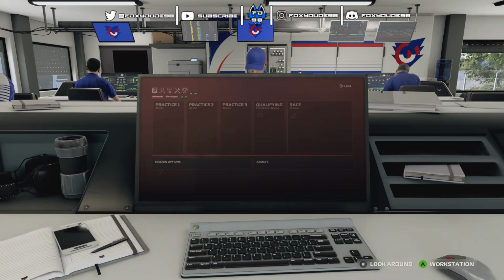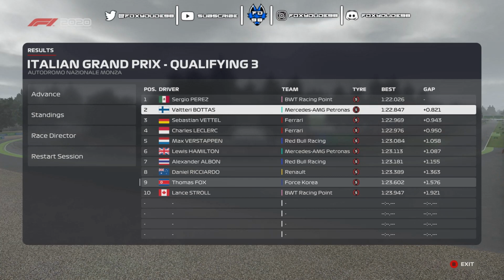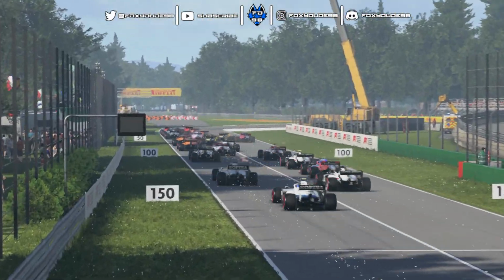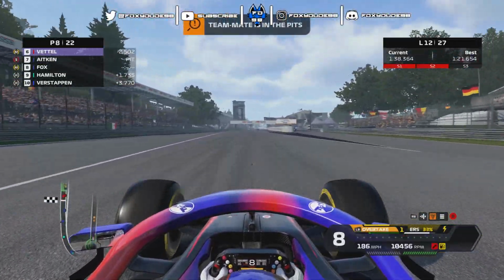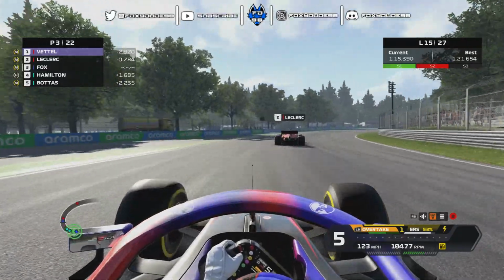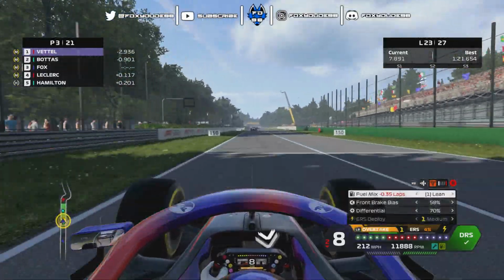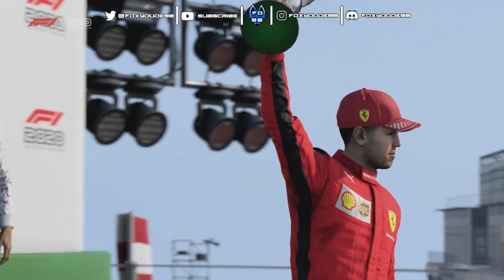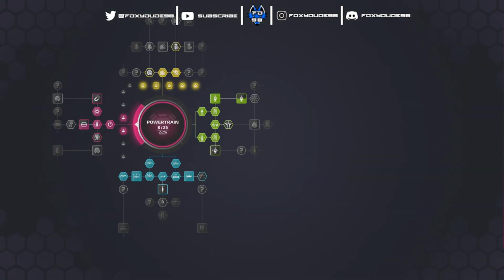F1 2020 My Team Career Mode Part 15 - Giving It Everything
Welcome back to a brand new episode of my F1 2020 MY Team Career mode. Hope you enjoy :)